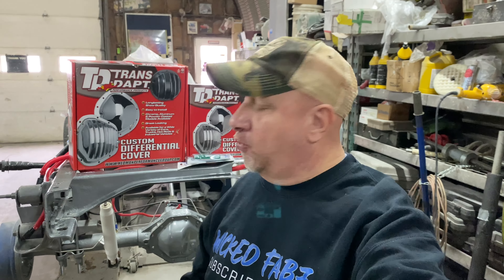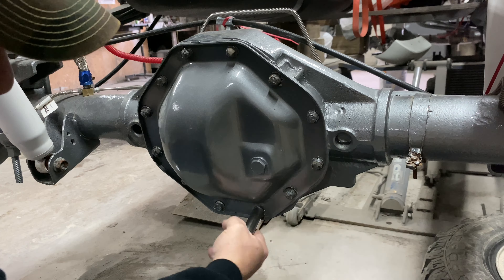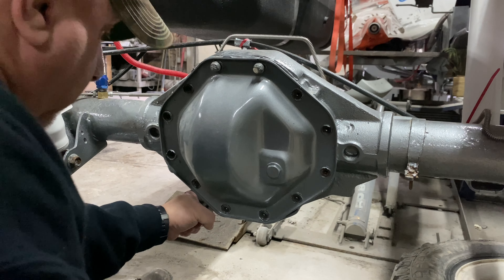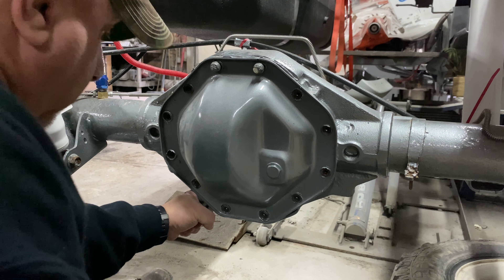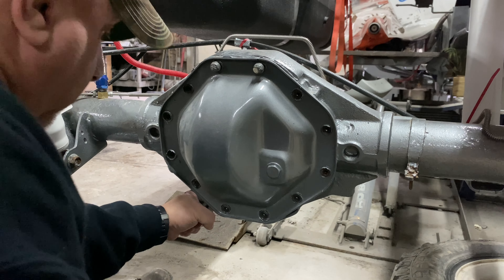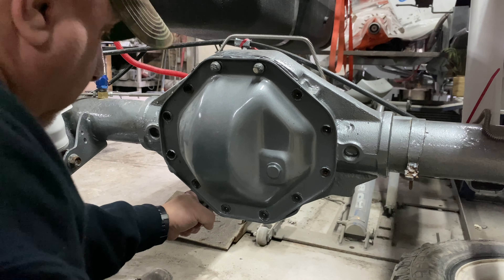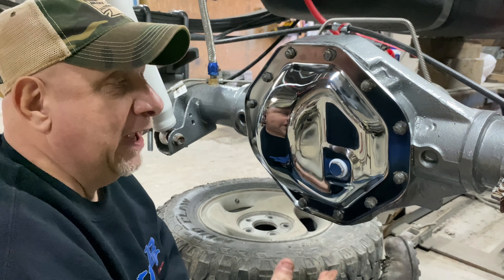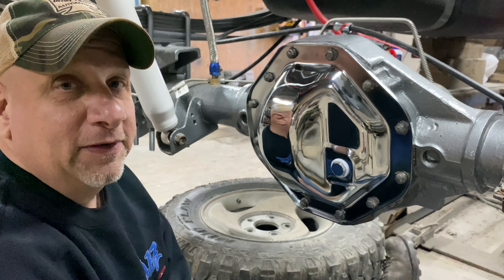How To Change The Axle Differential Gasket and Cover | Mud Truck To Show Truck Build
This works on most vehicle applications! DIY explanation on how to change and replace the front or rear axle differential gear oil fluid, gasket, and or cover.

"Driving Trucks" and "Hunting Bucks". Is How I Roll!

Wicked Fabz Facebook Page

A&A Auto Stores Facebook Page

Apple Hill 4x4 Facebook Page

Jeff's Auto Body and Customs Facebook Page

Iron Cross Automotive Facebook Page

Line X of Williamsport Facebook Page

Matthew's Auto Supplies Facebook Page

Supporter of the 2ndgenrams ramtrucks jeep jeeprenegade 4x4 offroad 4wheeljamboree liftedtrucks liftedjeeps hunting archery bowhunting whitetail deer blackbear wildturkey fishing trout communities.